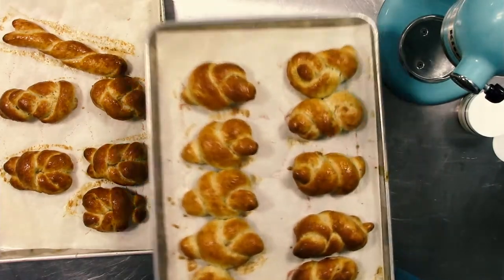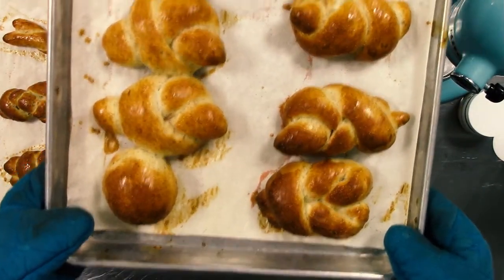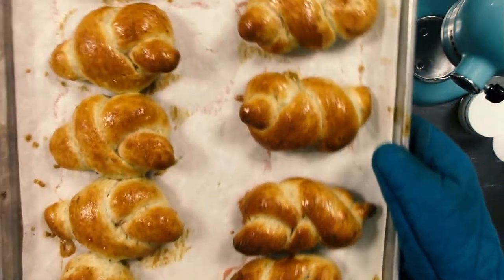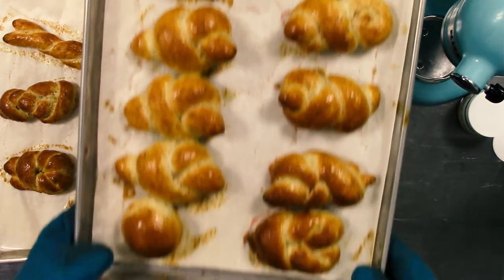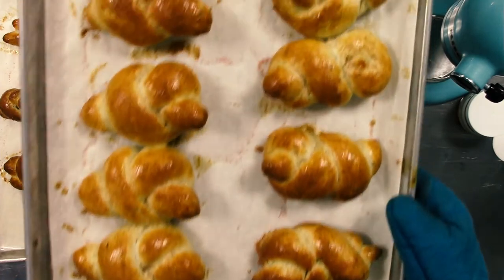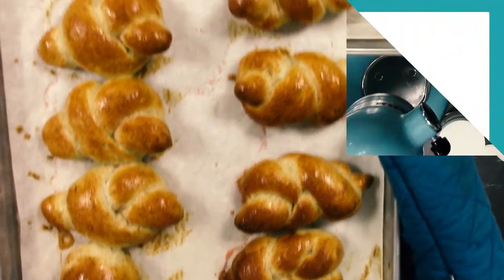Quick-Rise Bread Knots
Why knot learn how to make the bread that you deserve? Keep an eye out for when you can sign up for our bread classes. They will sell out before you know it!

Have you heard about our new Business App?  Chef Equation helps you streamline your business, keeps track of your recipes, calculates your recipe costs, provides instant and accurate quotes, builds weekly prep lists and batter batch recipes card for faster prep bake and mix days, and even provides a shopping list!  How do you get in?  to start your free 30 day trial!

Local to Little Rock, Arkansas? We have a beautiful store front and sell all things related to the craft of baking at 9807 W. Markham St., Little Rock, AR 72205. And in the back is our dedicated classroom...just waiting for you.